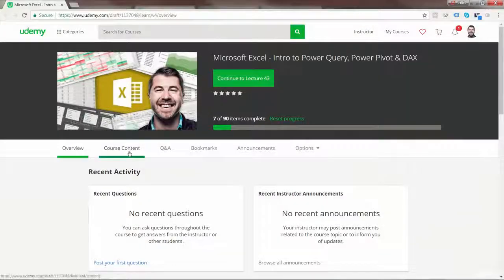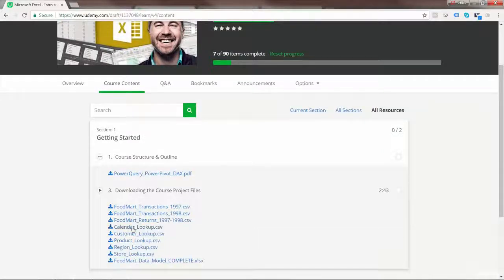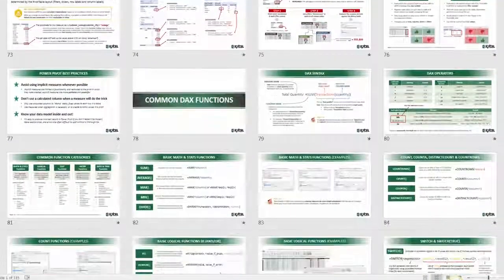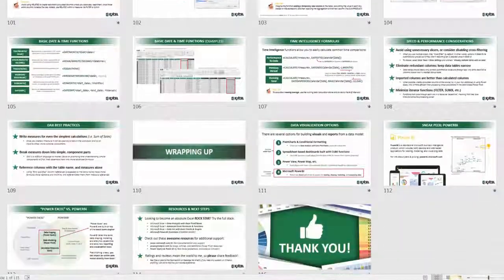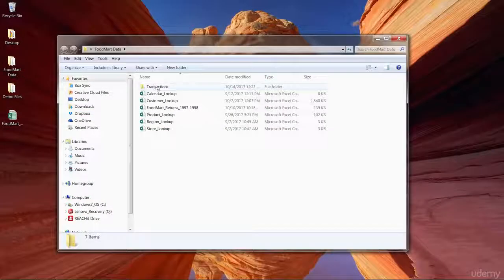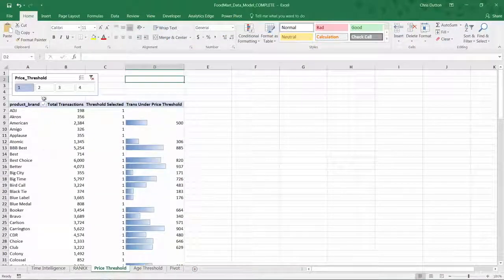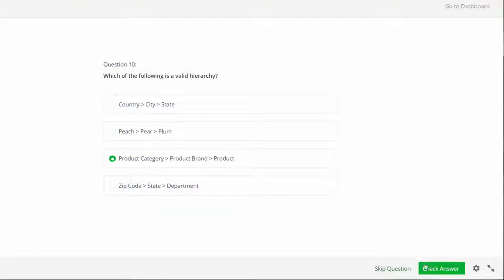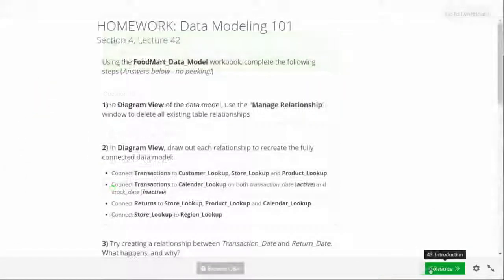Microsoft Excel - Intro to Power Query, Power Pivot & DAX : Course Structure & Outline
Microsoft Excel - Intro to Power Query, Power Pivot & DAX
Get up & running with Excel's data modeling & business intelligence tools, taught by a best-selling Excel instructor!